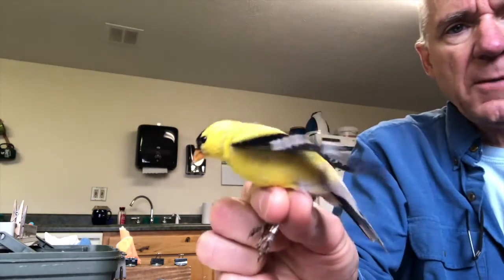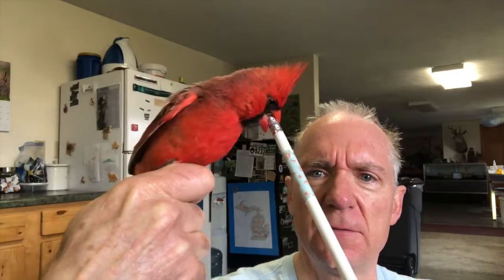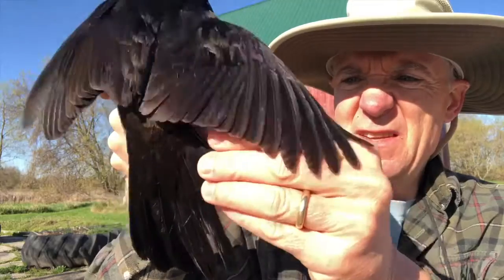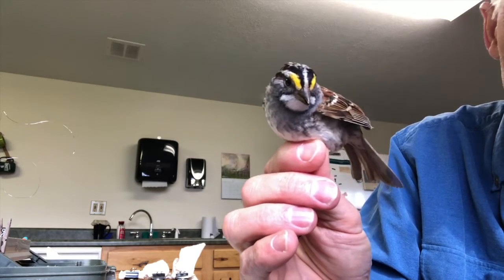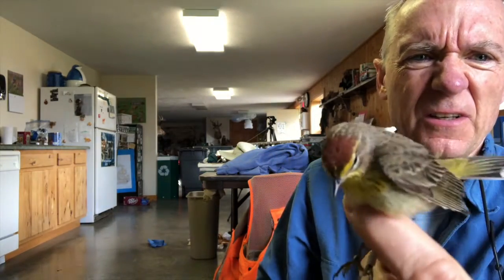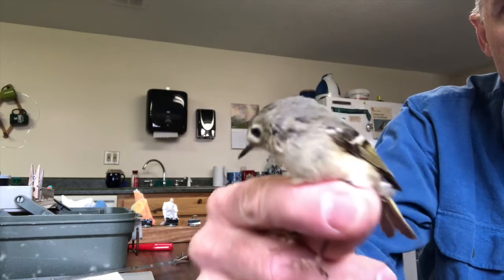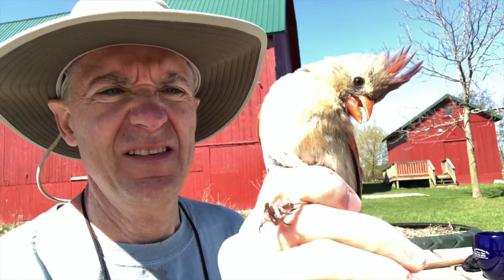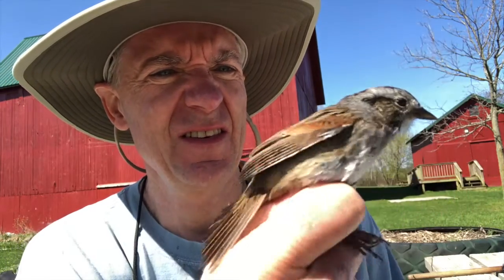CSC Answers to Bird Quiz with MIke Bishop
College Settlement former staff member and awesome ornithologist Mike Bishop gives the answers to his bird quiz from the previous video!  How did you do?